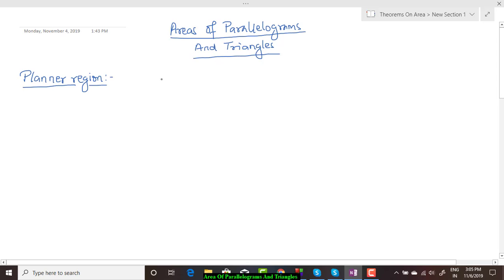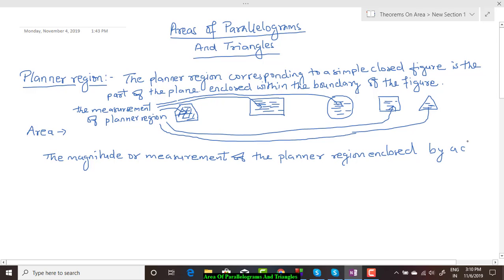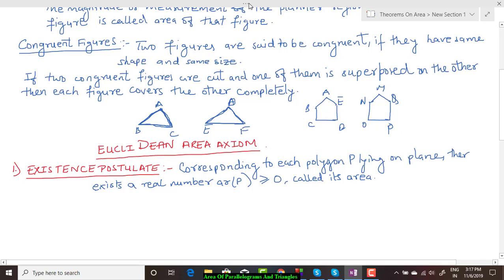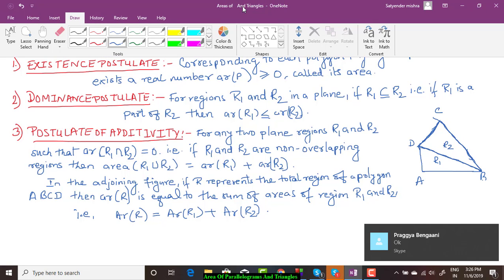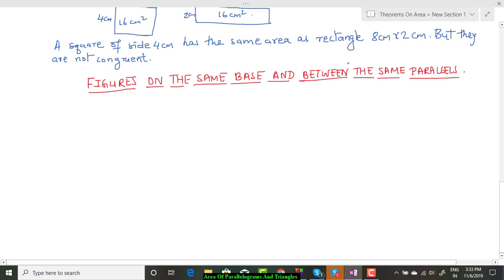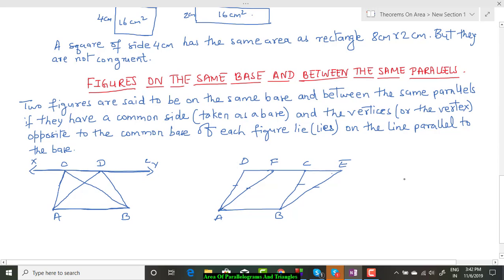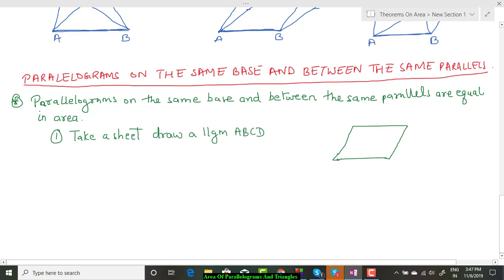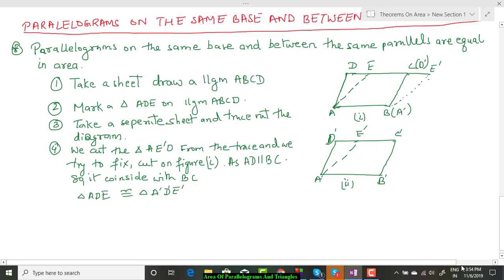AreaOfParallelogramAndTriangle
An in-depth concept about the area of Parallelogram and Triangle.